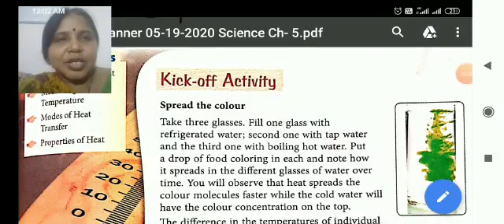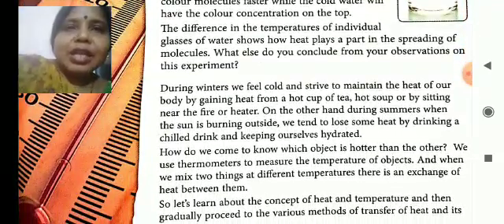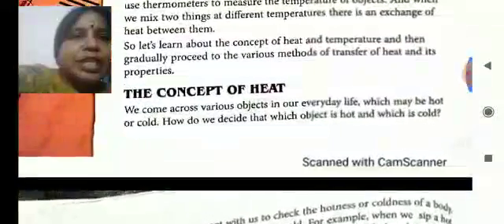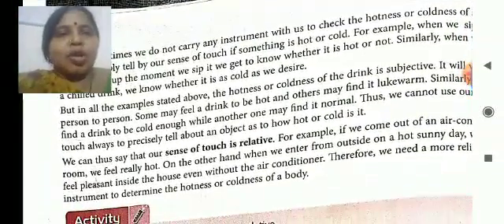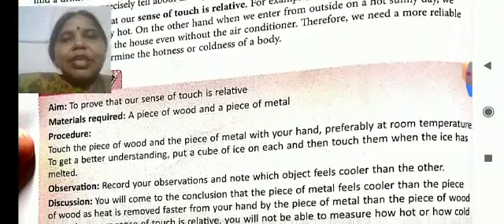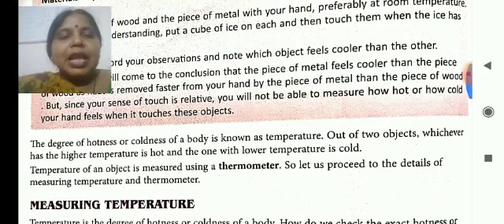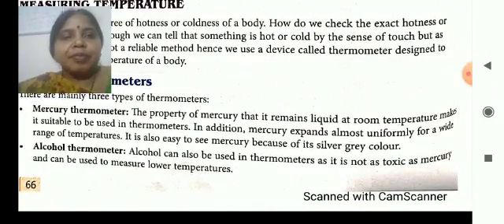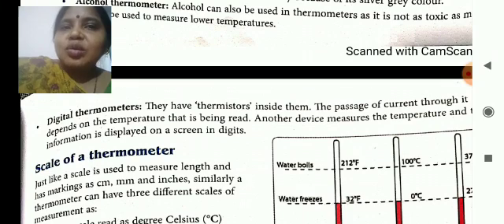Science-2-7-20-By Anju Kumari